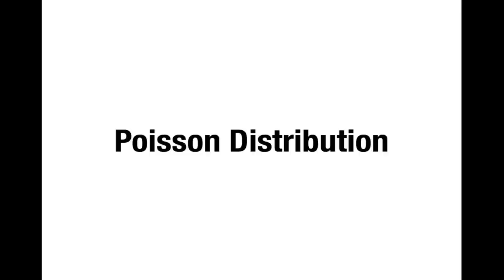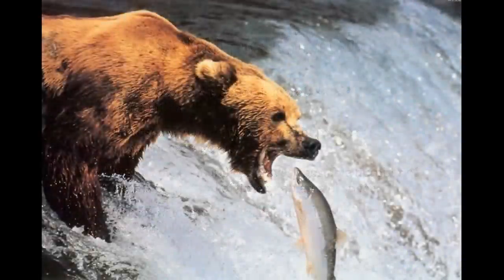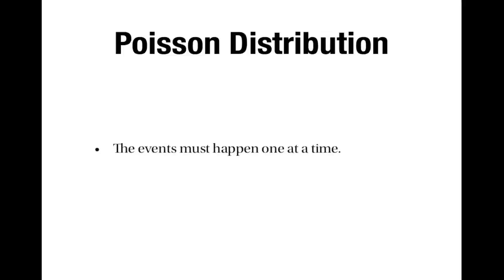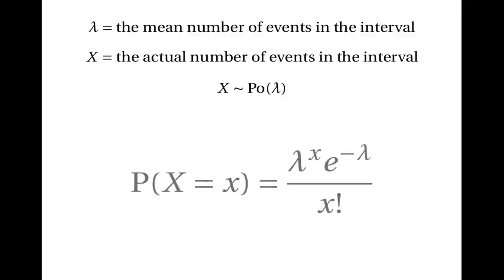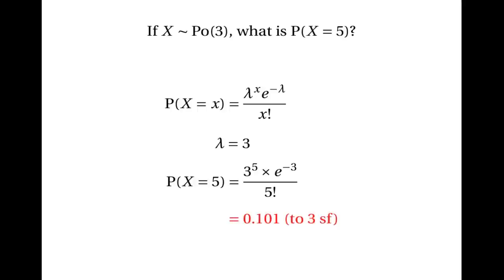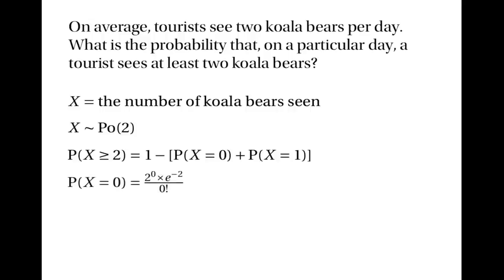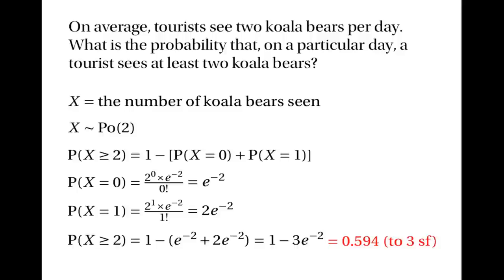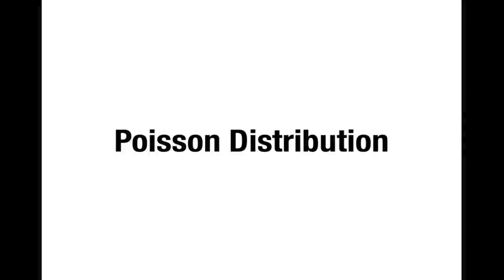Poisson Distribution: Introduction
This is the first in a sequence of tutorials about the Poisson distribution. I show how to calculate Poisson probabilities using a formula.

Tutorials on the Poisson distribution